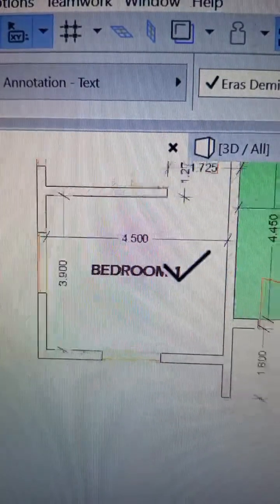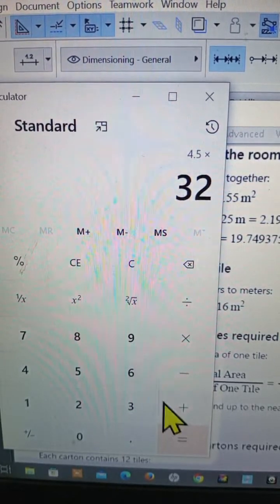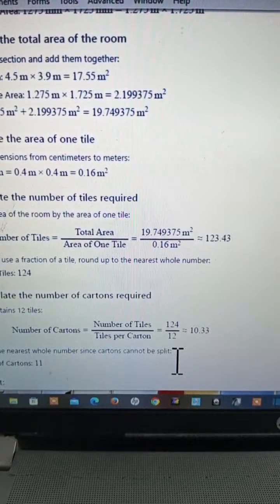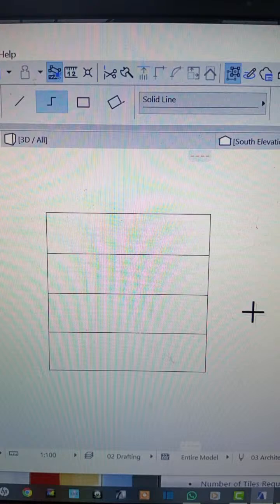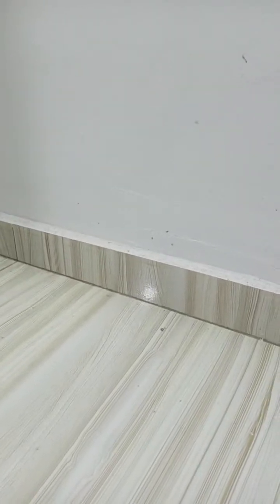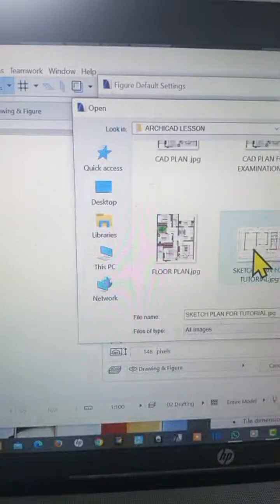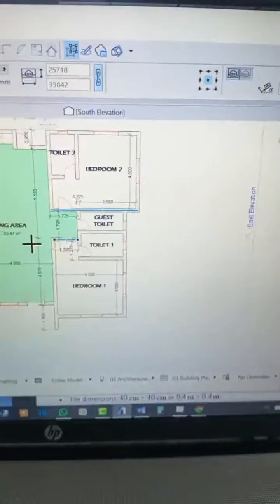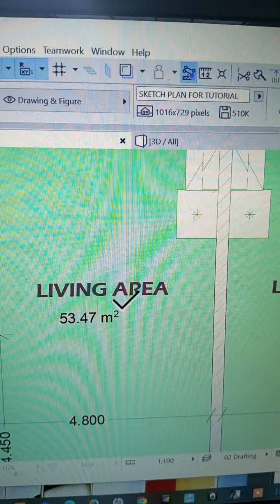Calculate Tiles Accurately for Your Room: Save Money and Avoid Wastage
Are you tired of overpaying for tiles and dealing with wastage during your home renovation or tiling project? In this video, I’ll show you the exact steps to accurately calculate the number of tiles you need for your space—whether it's for floor tiles or skirting tiles. Learn how to avoid the common pitfalls that lead to wasted tiles and unnecessary extra costs!

If you're planning to tile your floor, wall, or skirting, knowing how to calculate the correct tile quantity is crucial. Don’t fall victim to artisans or suppliers who take advantage of your lack of knowledge. With this simple guide, you’ll be able to:

🔎Accurately measure your space in square meters.
🔎Calculate the exact number of tiles needed for your flooring and skirting.
🔎Understand how to calculate based on tile size (e.g., 40x40cm tiles) and avoid over-quoting.
🔎Save money and prevent tile wastage.

Benefits of This Video:
Accurate Tile Calculation: Learn how to measure and calculate tiles correctly.
Save Money: Prevent overspending on tiles and avoid excess costs.
Avoid Wastage: Use just the right amount of tiles for your space with no wastage.
Easy Step-by-Step Tutorial: Simple and clear process for homeowners and DIY enthusiasts.
Whether you're renovating your living room, kitchen, bathroom, or any other area, this guide will help you understand how to calculate tiles and ensure you only buy what you need. Say goodbye to unnecessary tile wastage and overcharges!